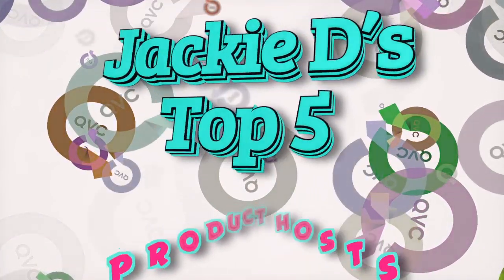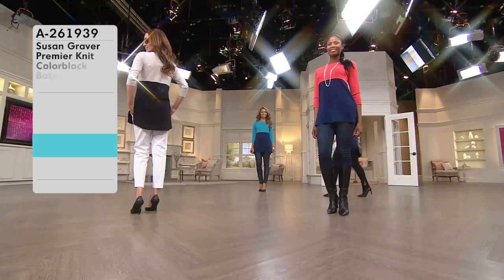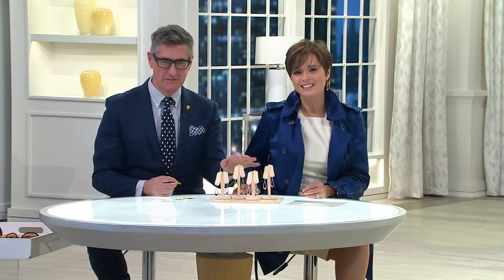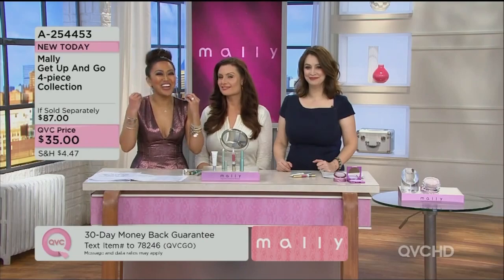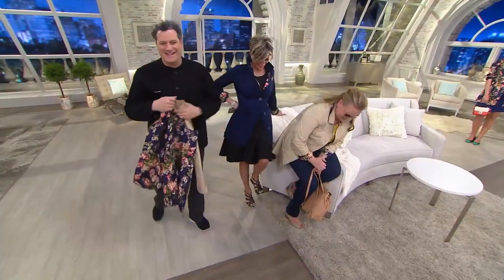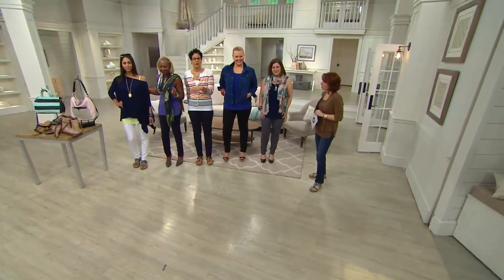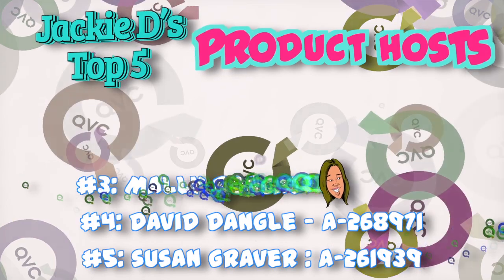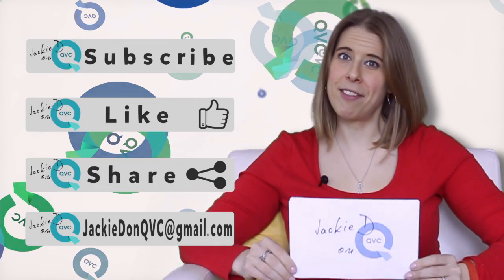Jackie D on QVC: EP 011 - Top 5 Product Hosts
Watch as I count down my TOP 5 QVC Product hosts and recommend some item to get you ready for spring!

And be sure to check QVC.com's program guide to see what time these shows are playing where you are!